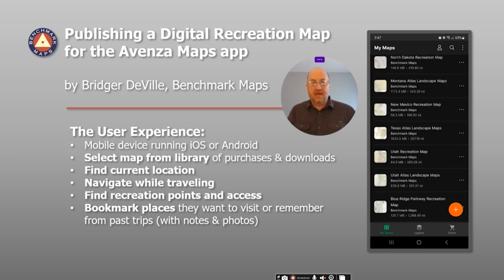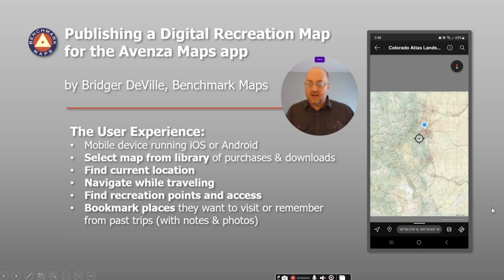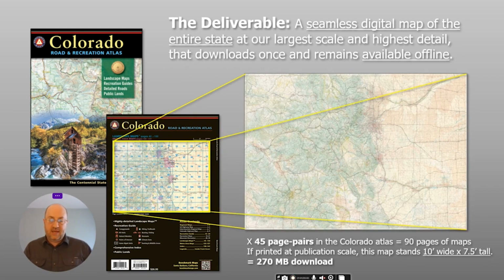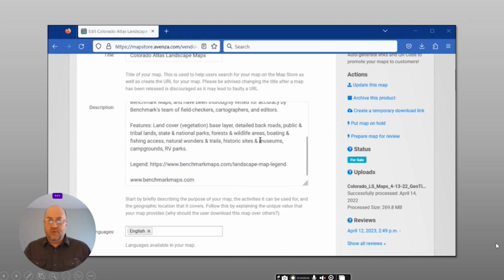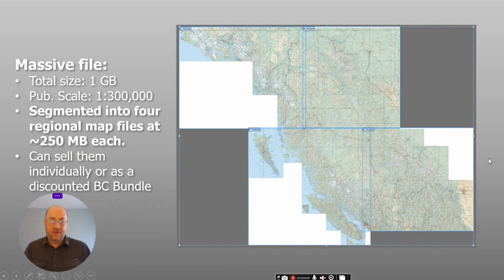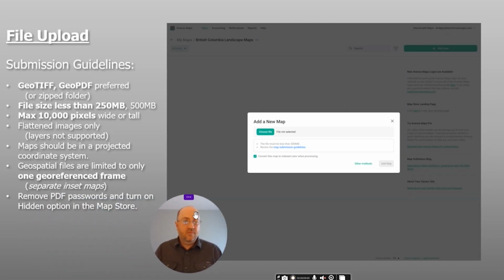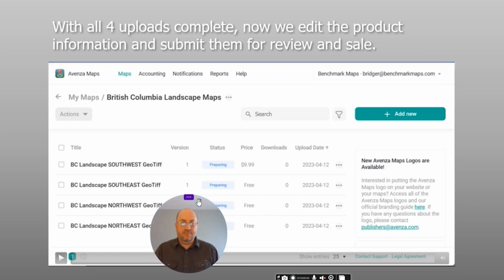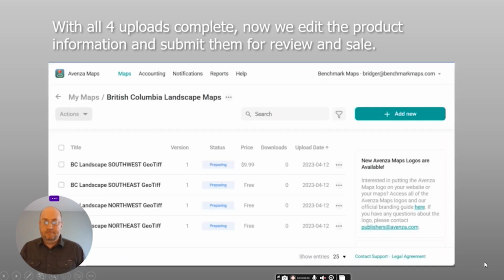Publishing a Digital Recreational Map for the Avenza Maps App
Bridger DeVille is the Sales and Marketing Director for Benchmark Maps, a publisher of recreation atlases and maps of the American West with offices in Santa Barbara, California and Medford, Oregon. Bridger has worked at Benchmark for 13 years, leading their efforts in sales, distribution, e-commerce, marketing, and business development from his remote location in Denver, Colorado. An active member for many years, Bridger currently serves as president of the International Map Industry Association (IMIA).

The Avenza User Conference is a free virtual conference for map makers, GIS enthusiasts, and geospatial professionals worldwide who share a common interest in Avenza mapping technology.